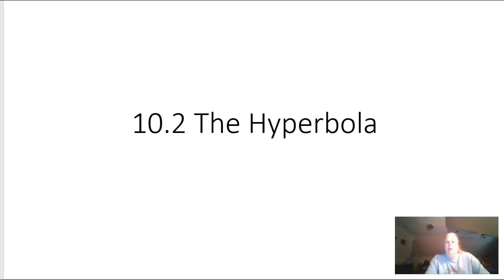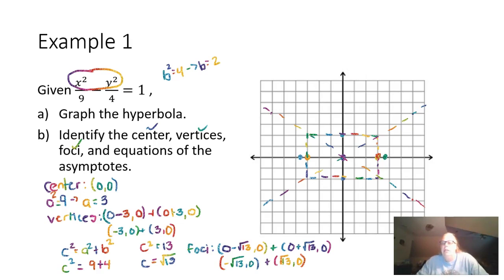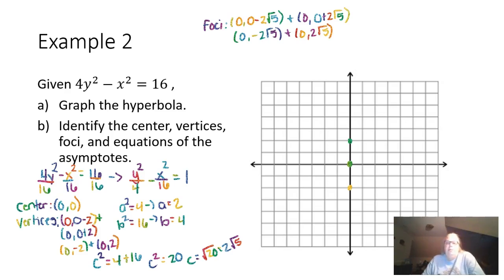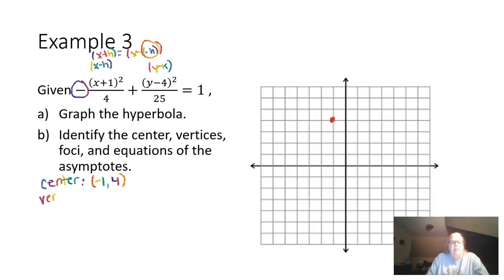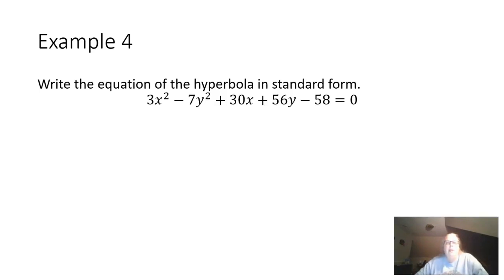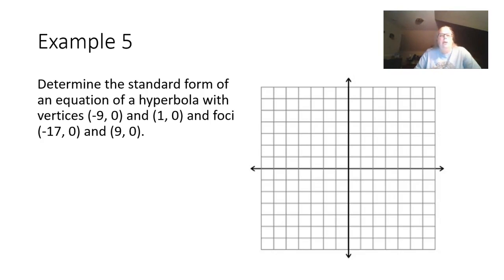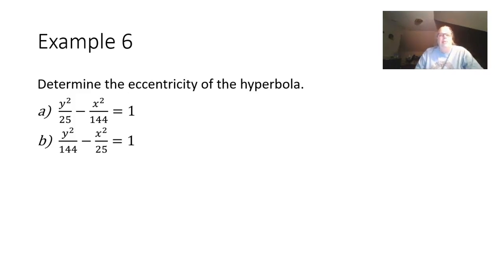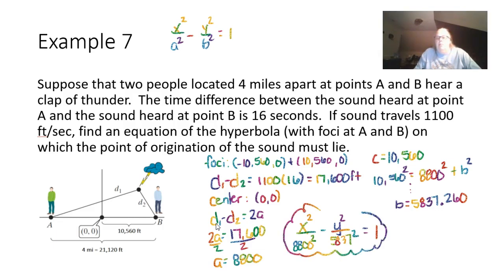MAT 172 Section 10.2 Examples